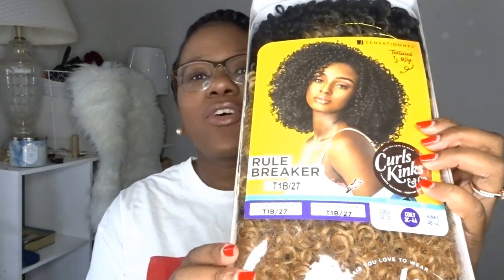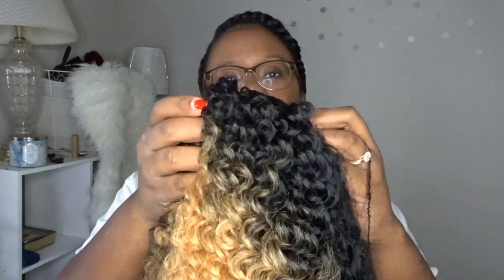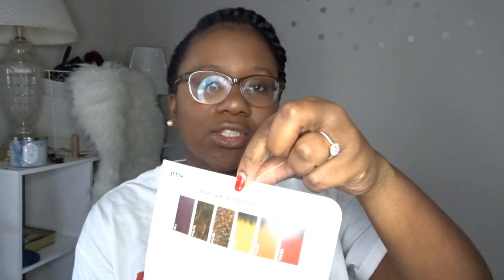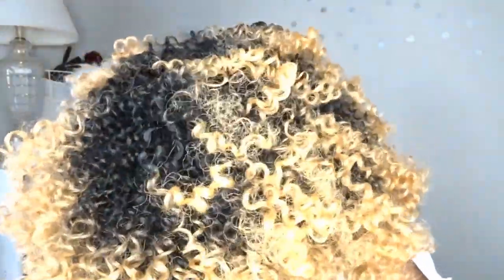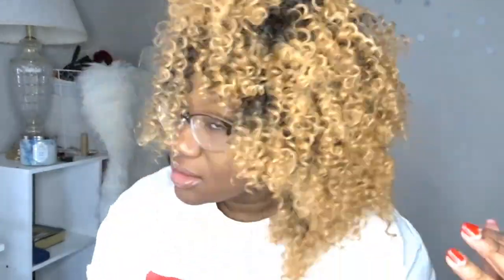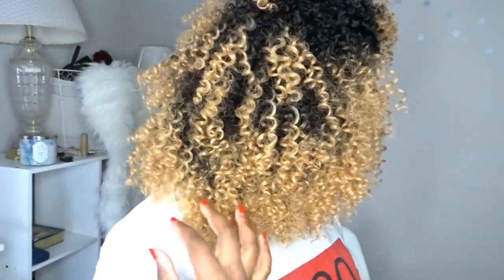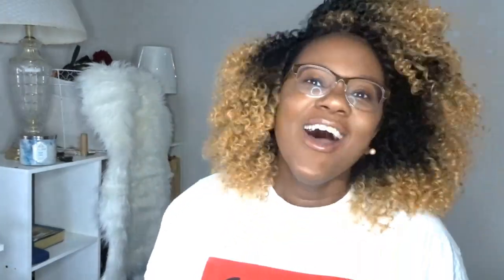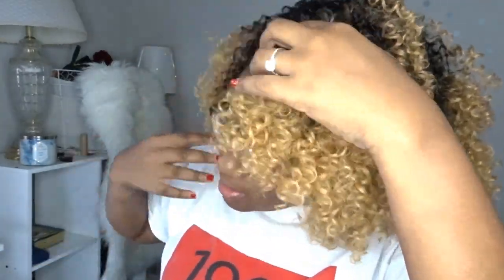$13.99...I'm Buying Them All | Sensationnel Half Wig Rule Breaker |Winter Protective Style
SIS! I loveee this look! If you are anything like me then you understand the STRUGGLE of doing your natural hair especially in the winter time!!! It's way to cold to do anything!! This is a quick, easy and comfort half wig that will protect your natural hair this winter!